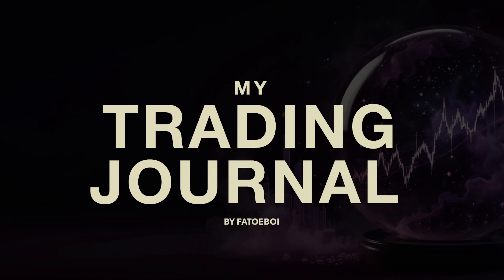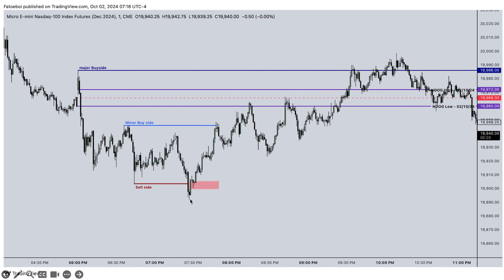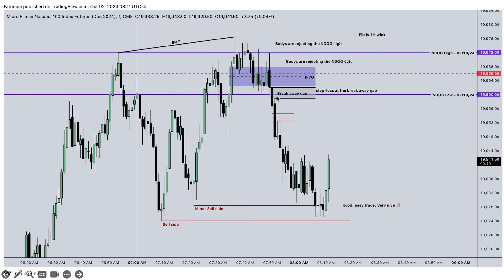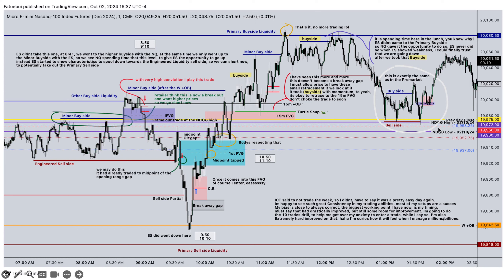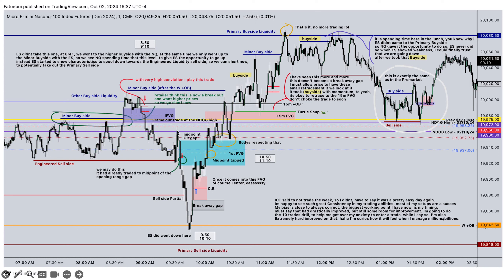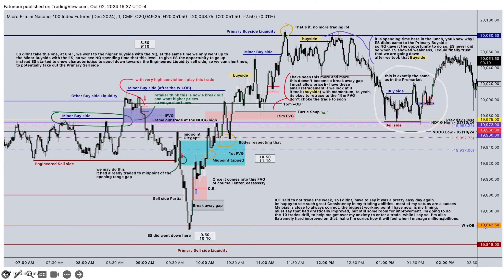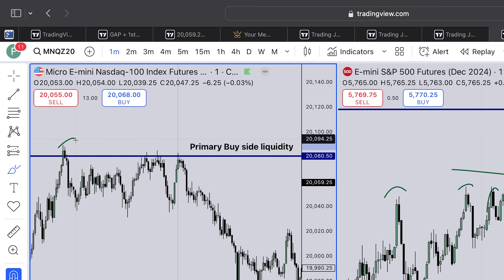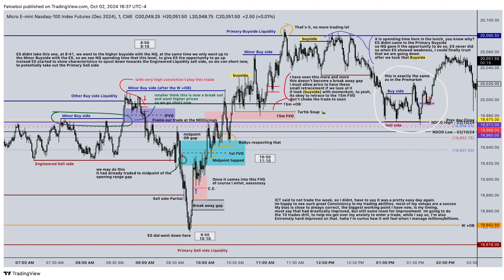ICT Concepts | Non farm employment data | Wednesday October 2, 2024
Unlock game-changing ICT trade insights. Watch now and level up your trading!